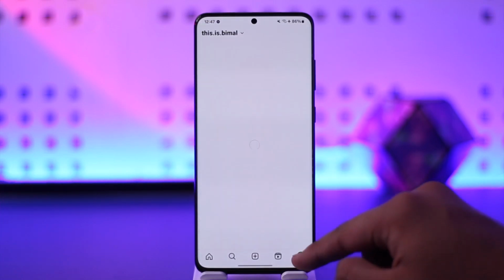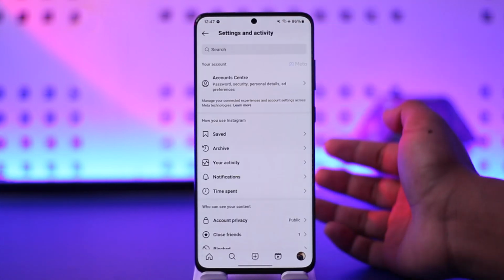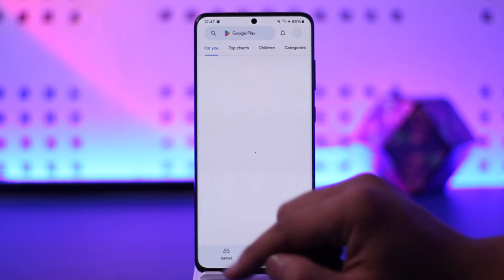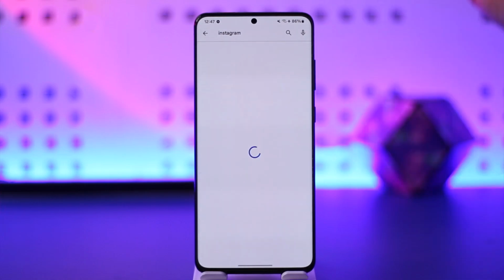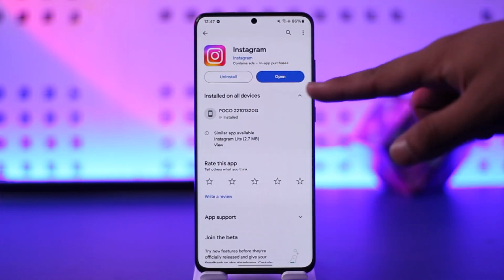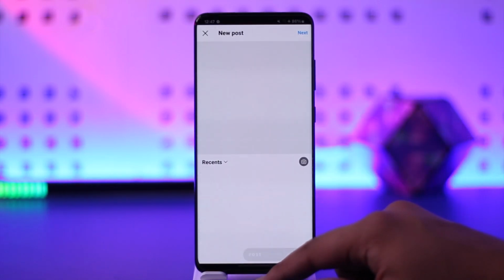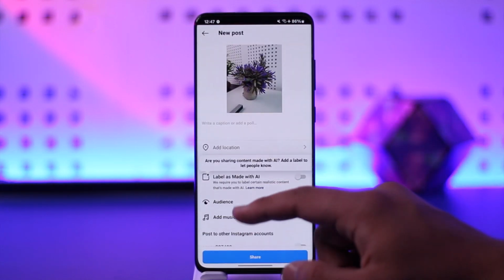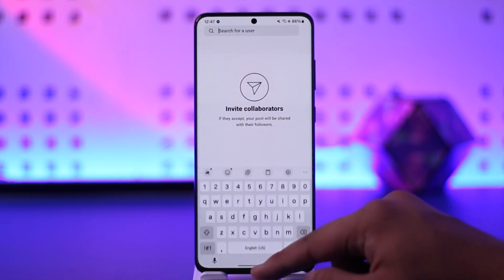How To Fix Invite Collaborator Option Not Showing On Instagram !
In this video, I will show you how to fix Invite Collaborator option not showing on Instagram.

~ Chapters:
0:00 Introduction
0:15 Fix Invite Collaborator Option Not Showing on Instagram
1:00 Conclusion